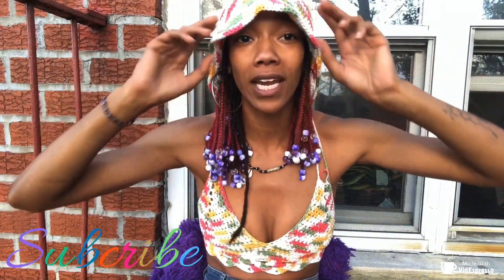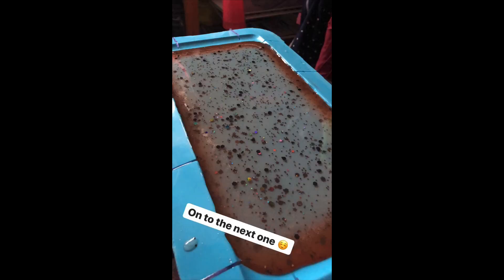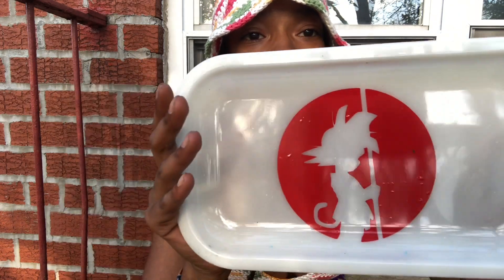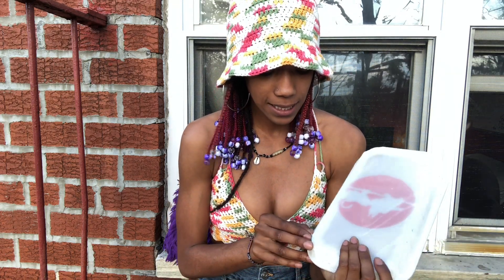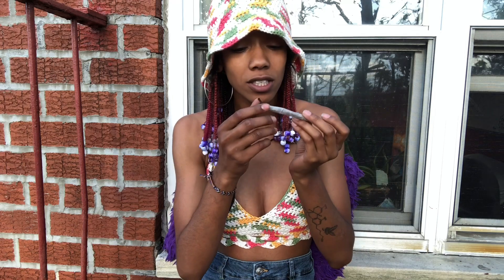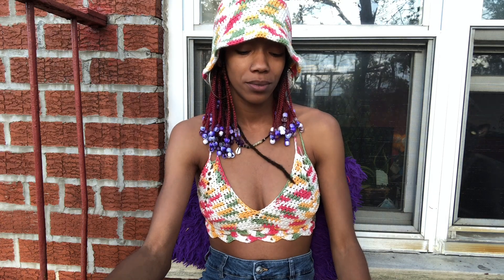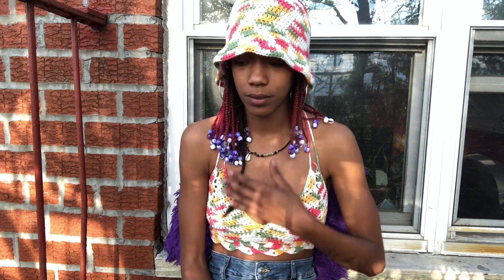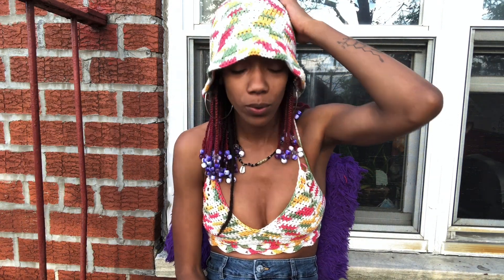Rolling Tray Update.. Is that Goku??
Hey everyone, right on time as promised. I can’t wait for you all to see the next few rolling trays I have coming out. They will soon be able to purchase no worries.